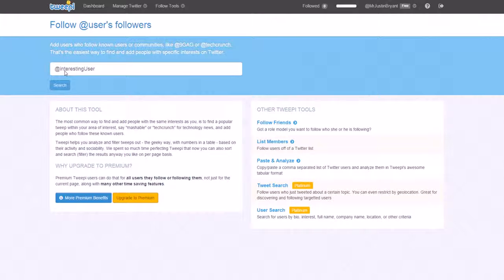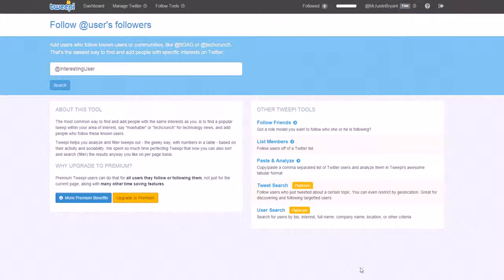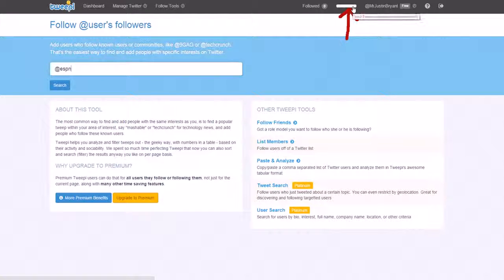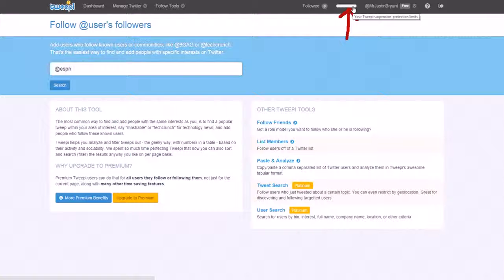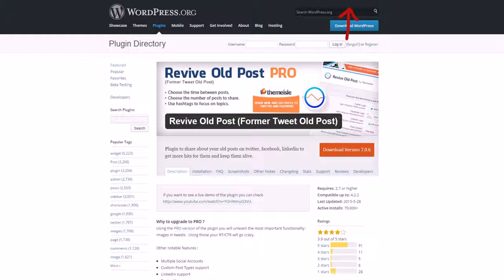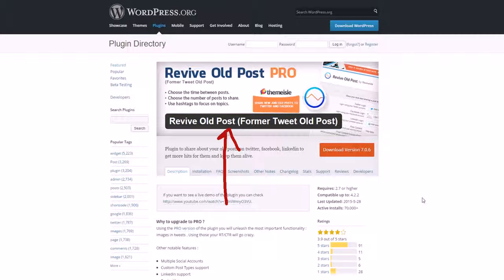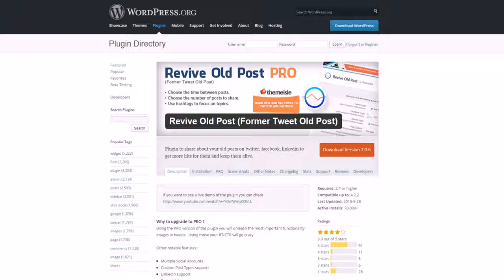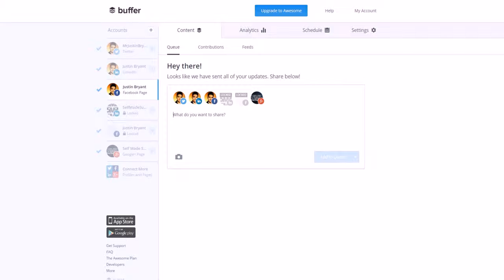How To Get More Twitter Followers Without Ads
In this video, you will learn many different twitter marketing strategies for your business. Specifically, you will learn how to get more twitter followers without ads. You really don't need paid advertising to get a large twitter following. All you really need is the right tools, strategies and some awesome posts that people actually like. If you stay consistent with what I teach you in this video, you will be getting big boosts in twitter traffic in no time.